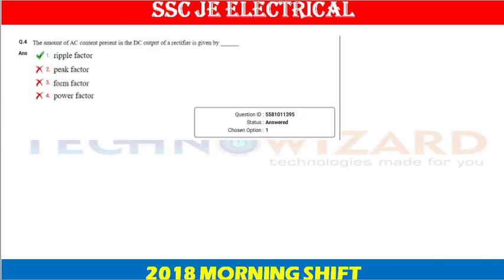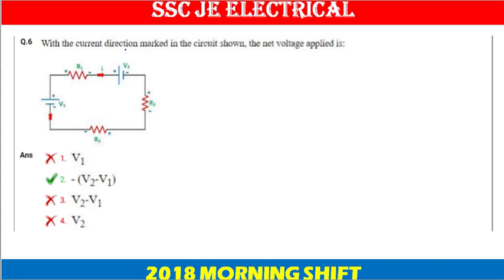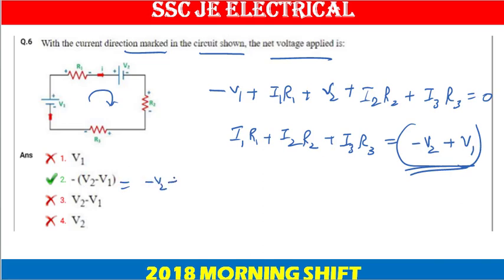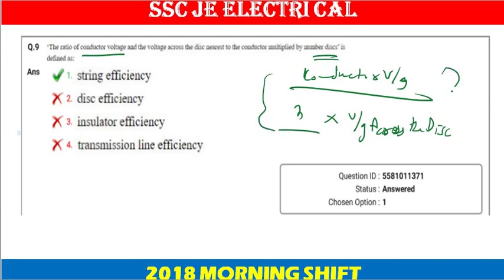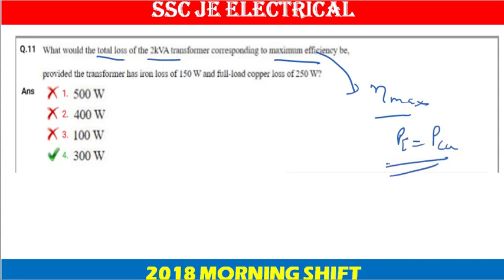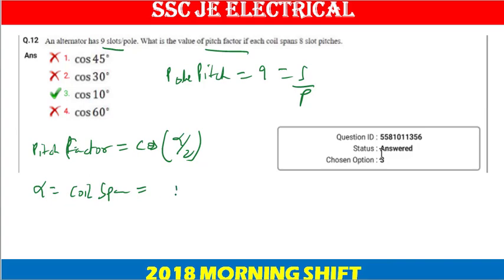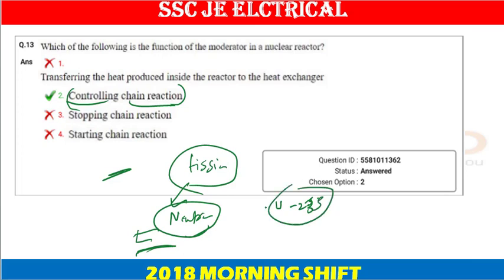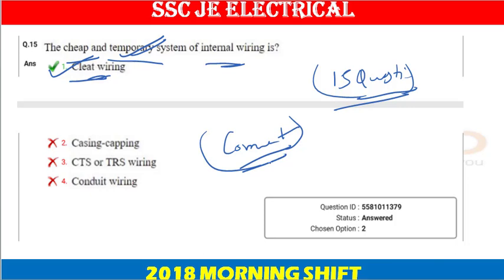Electrical SSC JE 2018 MORNING SHIFT | SOLVED PAPER | Technical Questions | Part 1(Q 1 to Q 15)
Hello friends, In this video i am going to explain  you the previous year paper of SSC JE 2018 Electrical. This Paper will be solved in the in the series of 5-6 videos.
if you are having any doubts regarding Questions, Syllabus, Exam Pattern you can ask me in the comment section also join us with the help of our telegram group.